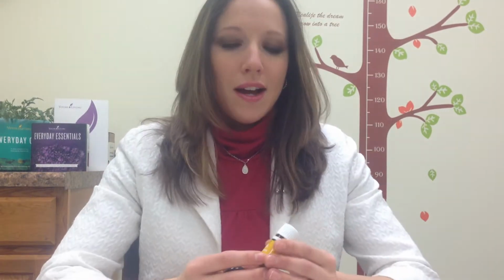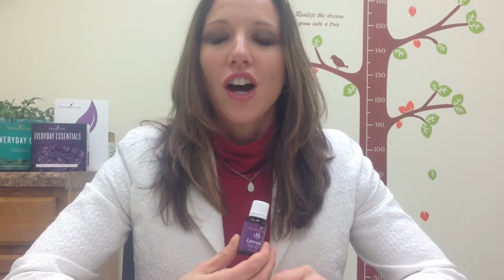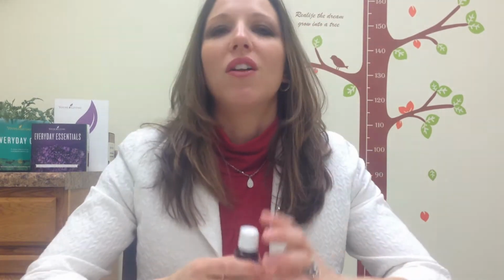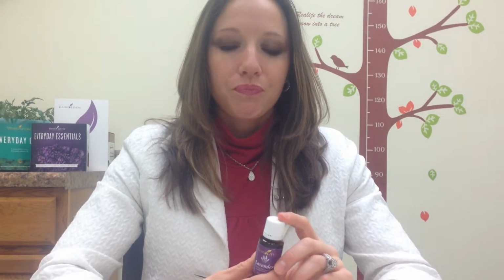Essential Oils Basics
Dr. Kathleen explains some basic techniques for using three common essential oils; lemon, peppermint, and lavender.